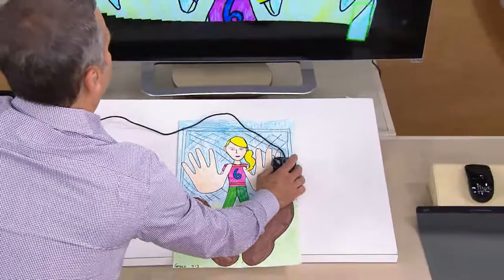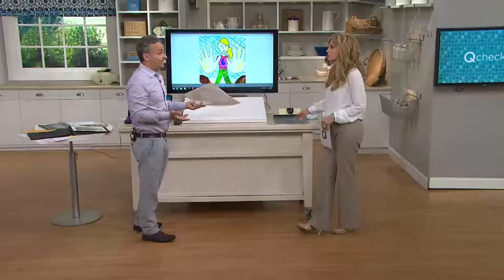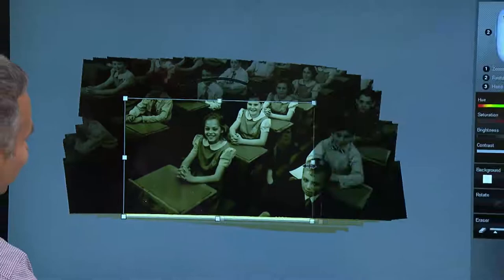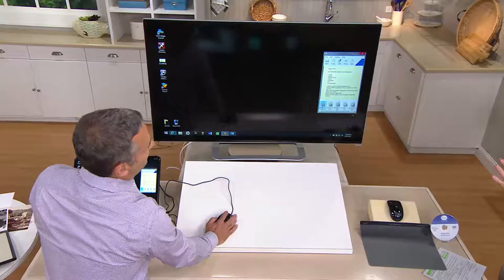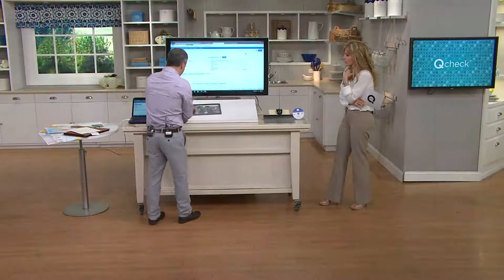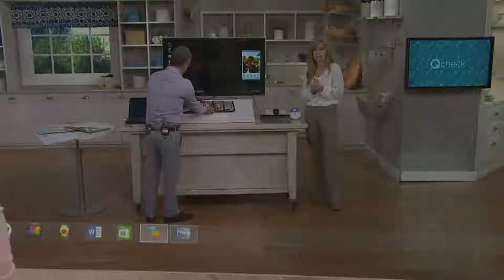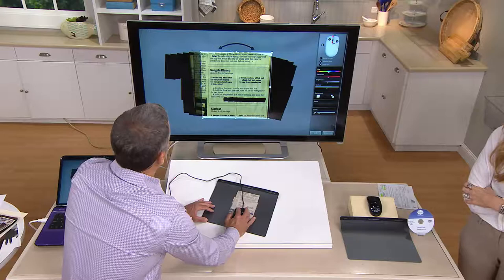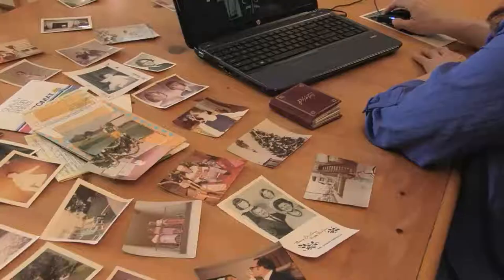HALO Photo/Document Scanner Mouse w/Pad & Easy Share Software with Jennifer Coffey